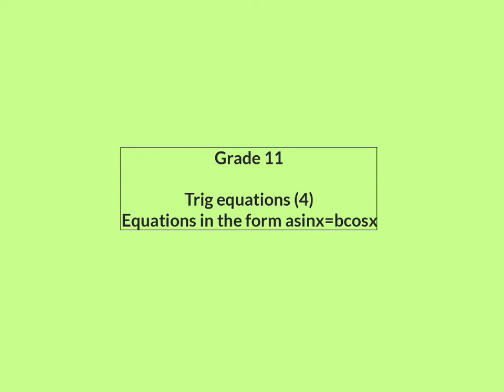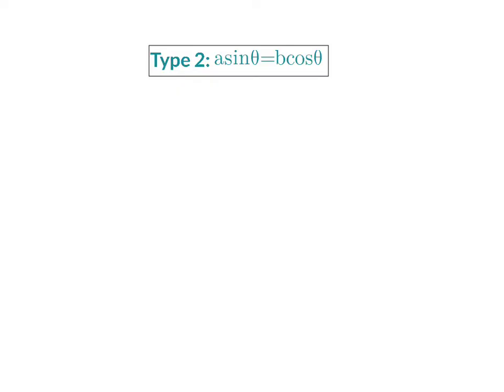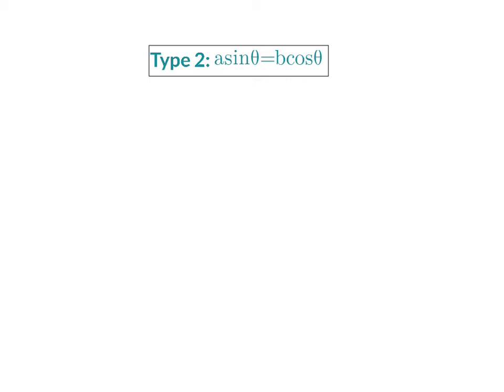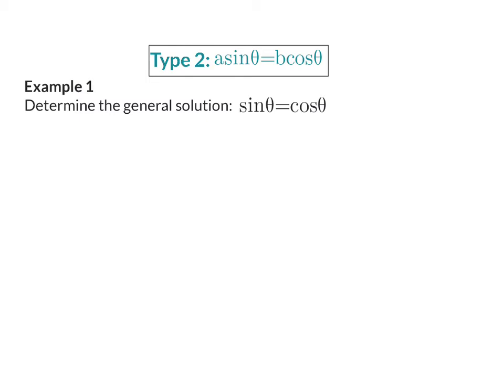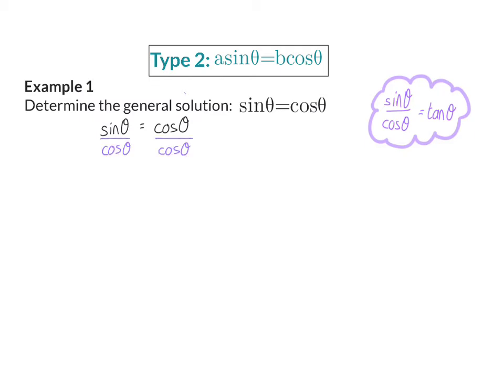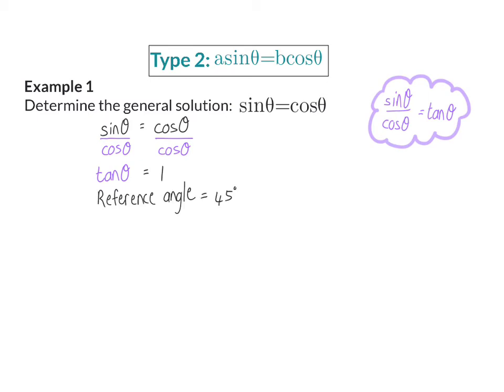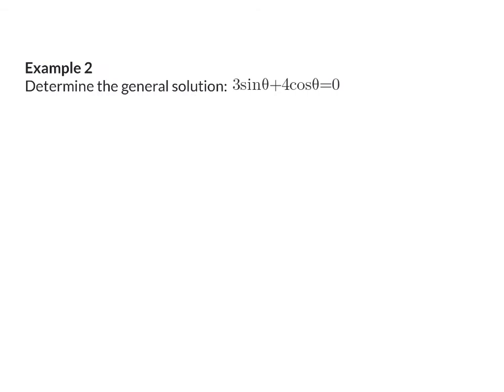04 Equations in the form asinx=bcosx